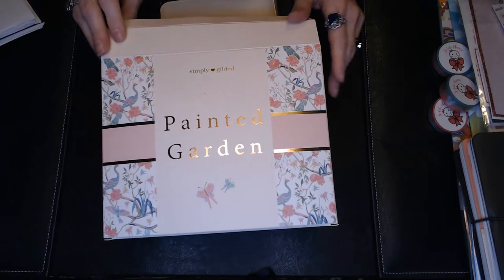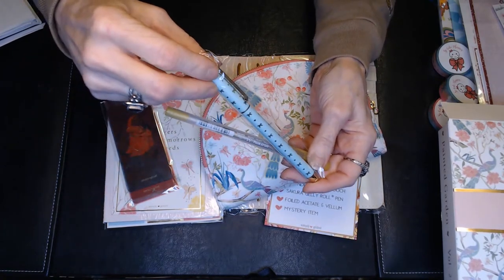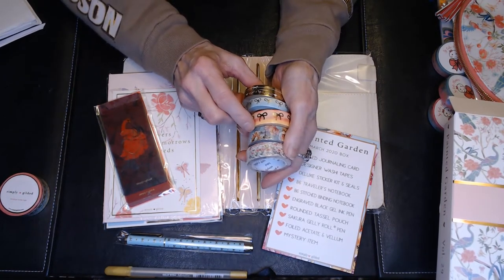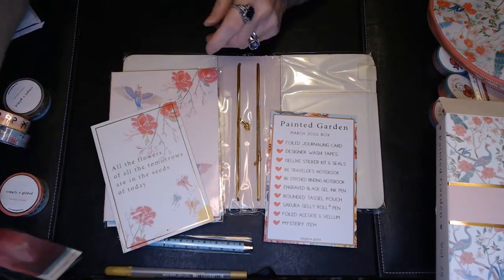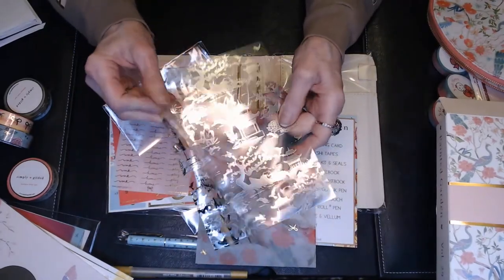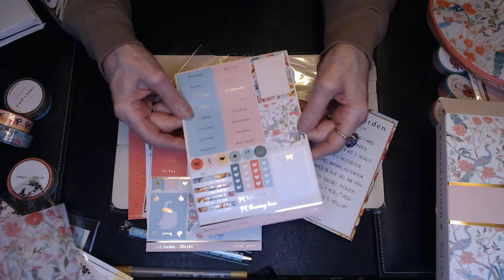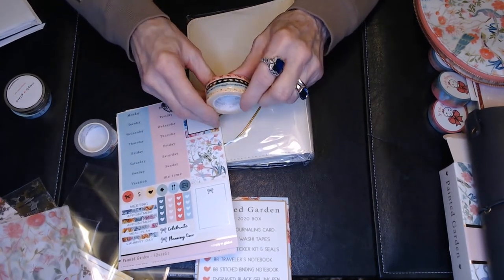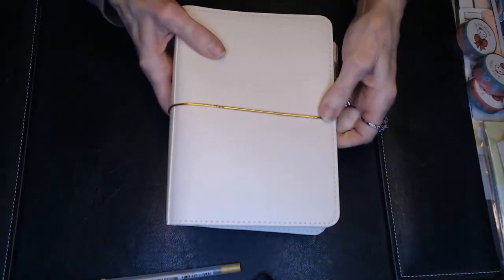Simply Gilded March 2020 Painted Garden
Thanks for spending time with me!

I took this off my April Planner Sticker Haul to keep that one shorter!!

I am loving 2 of my Planner Subscription boxes - and trying to decide if I should keep both a little longer, or let one go now...

I will post each box in separate videos - and try to leave a Poll and a link to each video in the cards during the video.

I am trying to decide between the Simply Gilded Monthly Subscription Box

xoxox,
nancy